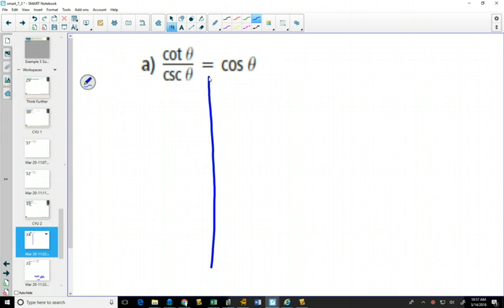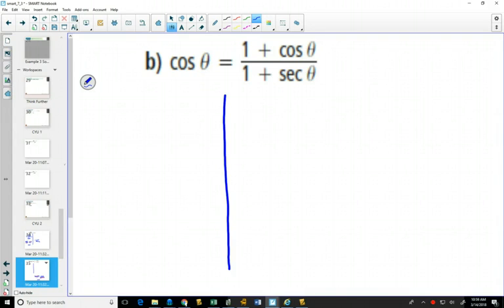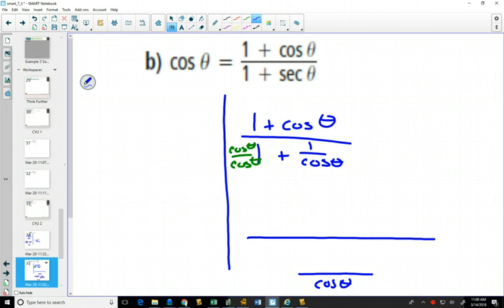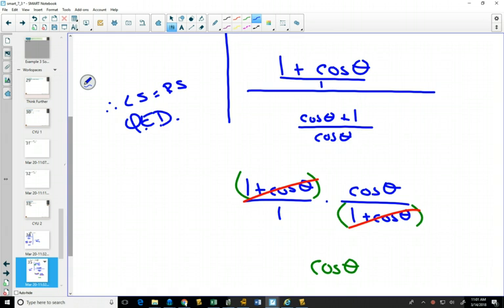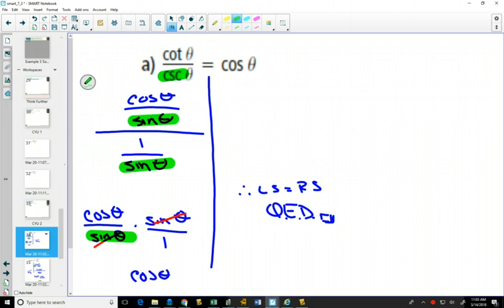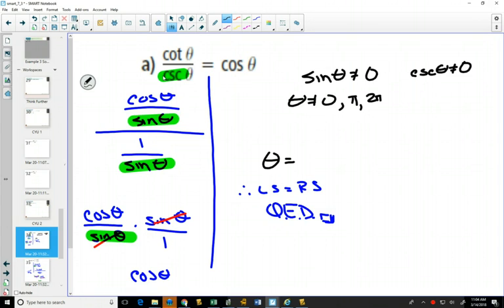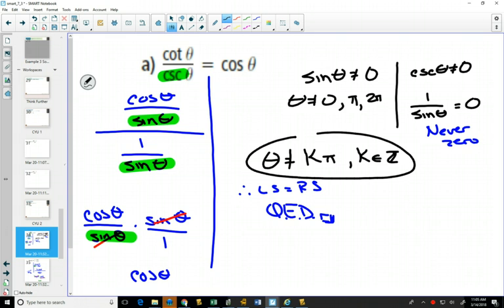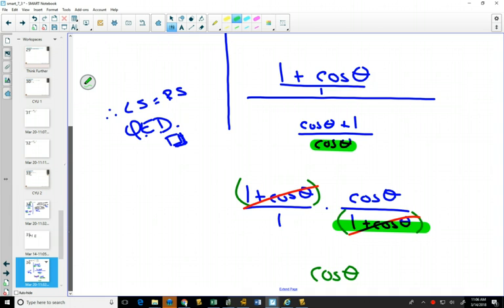40SP 7 3 Example 2